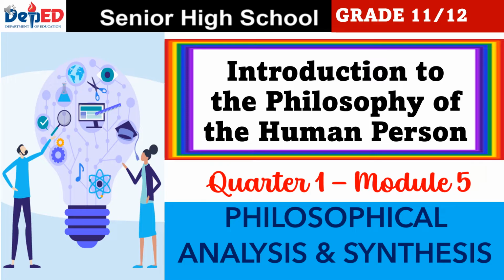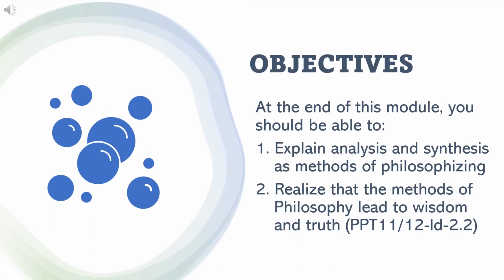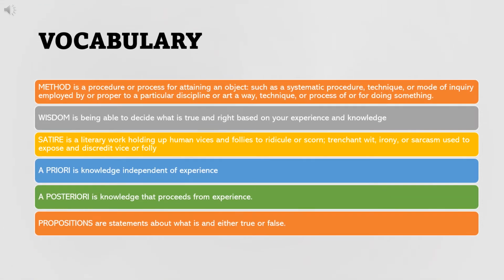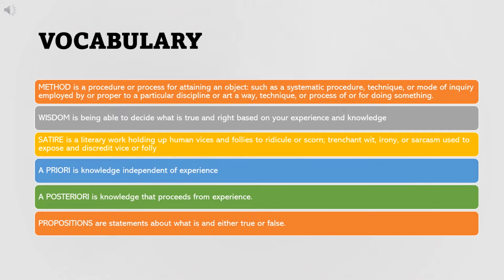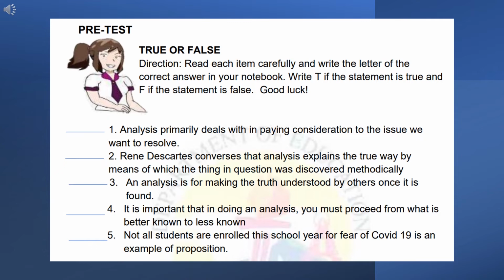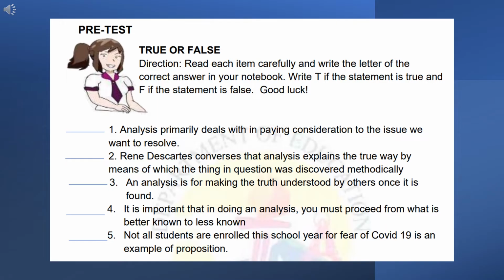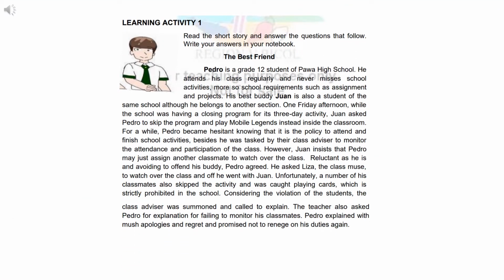SHS Introduction to the Philosophy of the Human Person Module 5: PHILOSOPHICAL ANALYSIS & SYNTHESIS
At the end of this module, you should be able to:
1. Explain analysis and synthesis as methods of philosophizing
2. Realize that the methods of Philosophy lead to wisdom and truth (PPT11/12-Id-2.2)